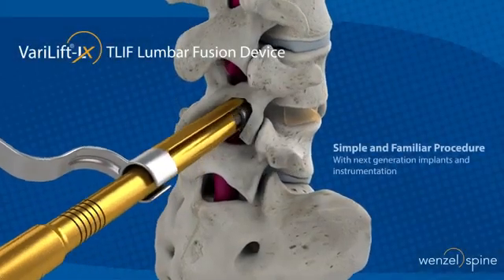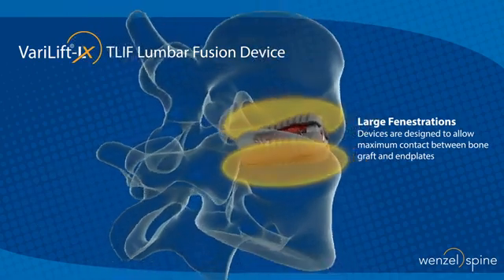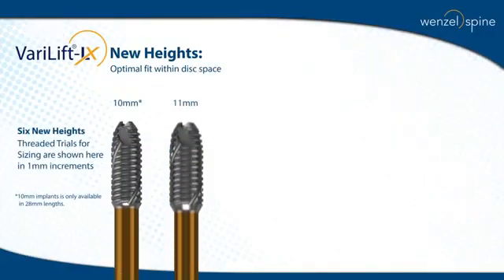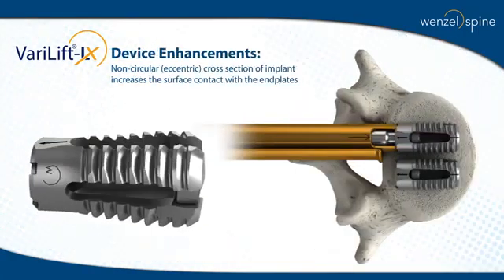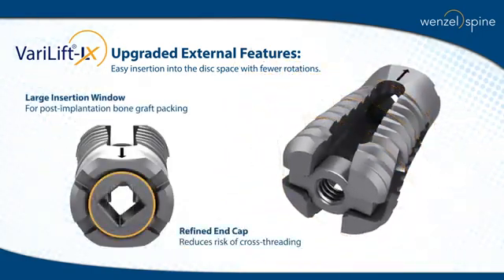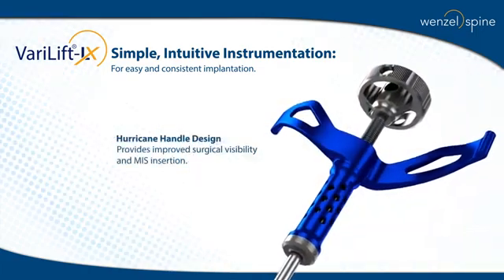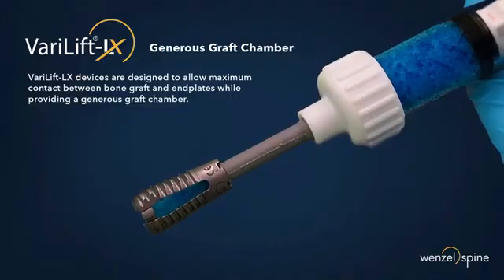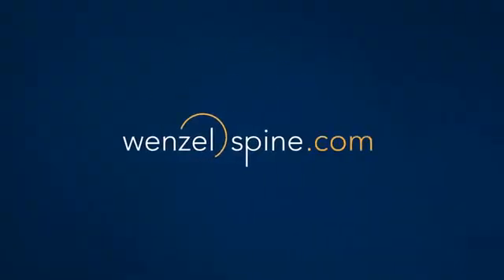Wenzel Spine: VariLift® LX MIS Stand Alone Lumbar Interbody Fusion Procedure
All video parts are of the sole property of Wenzel Spine